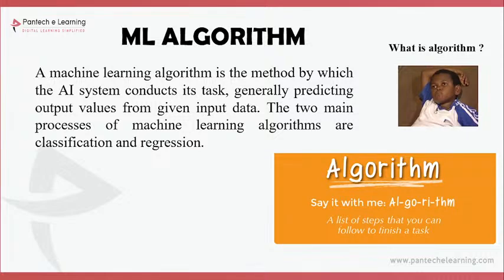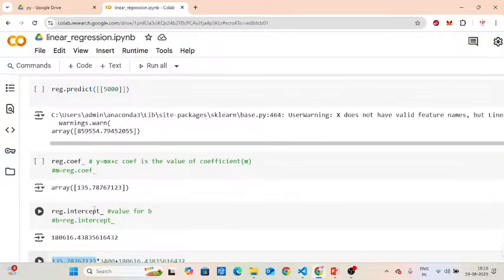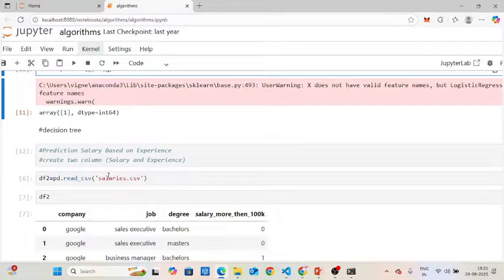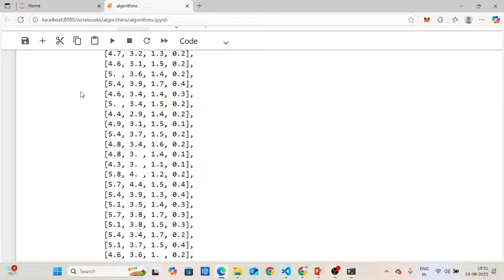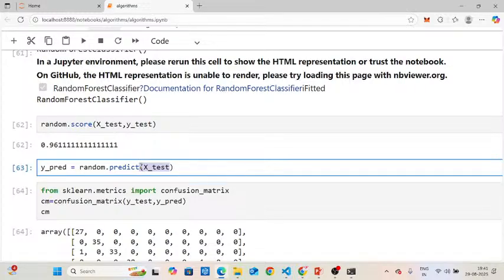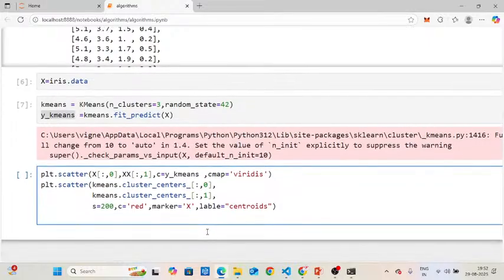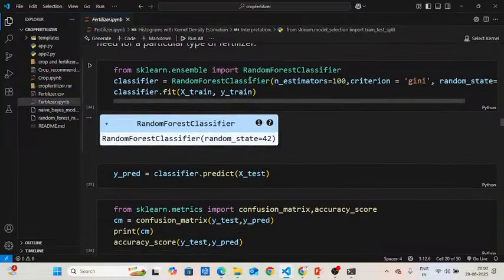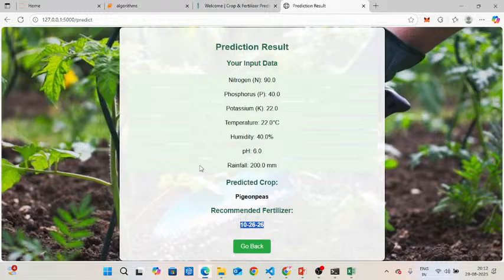Day 2 Recent Trends on AI - Text, Vision & Hardware Implementtaion Models | Panimalar College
🌟 Welcome to an exclusive DAY 2 Faculty  Development Program (FDP) organized by Panimalar Engineering College in collaboration with Pantech eLearning. This FDP focuses on the latest advancements in AI (Artificial Intelligence), Machine Learning, Deep Learning, Natural Language Processing (NLP), Computer Vision, and AI Hardware Implementation Models.

🚀 What This FDP Covers:
Artificial Intelligence for Text Processing & NLP
Computer Vision techniques using AI & Deep Learning
Hardware Implementation Models for AI deployment (Edge Devices, GPUs, TPUs)
Research trends in Machine Learning & AI Applications
Real-time AI projects & case studies for academia & industry

Share this opportunity to your students and Known Contact to get this free Benefits

Happy Learning! 😃